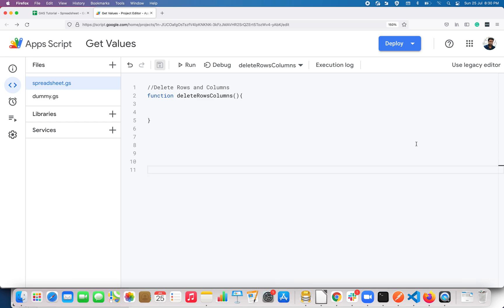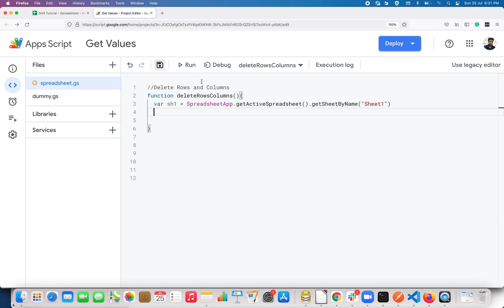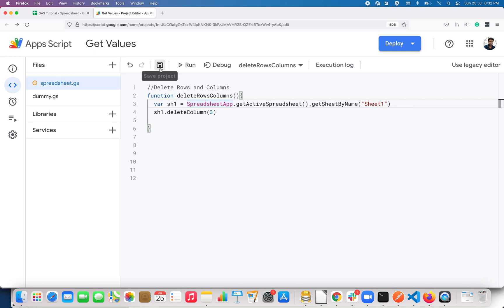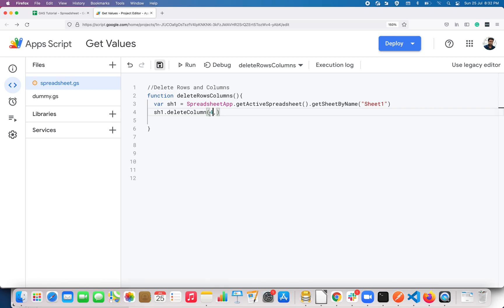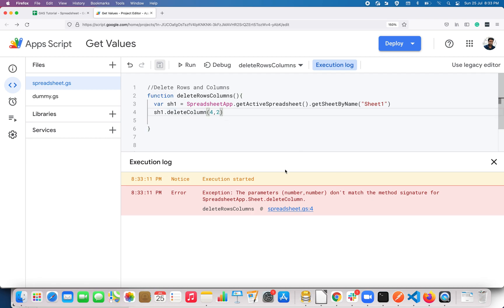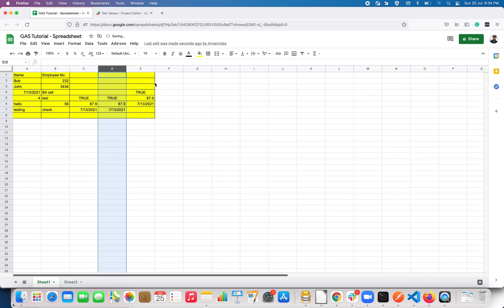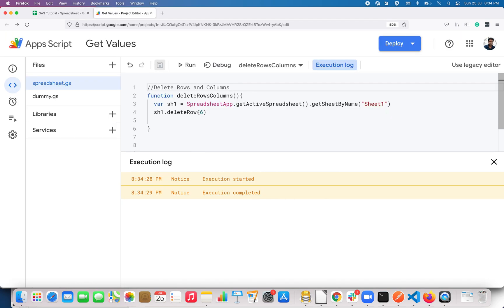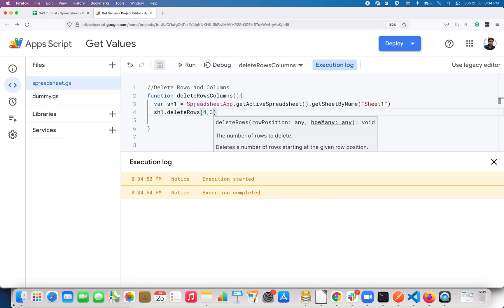Delete Rows and Columns in Google Sheets Using Google Apps Script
In this video, you’ll learn how to use Google Apps script to

1. Delete the specified row
2. Delete the specified column
3. Delete multiple rows by giving the row position and number of rows to delete from that row
4. Delete multiple columns by giving the column position and number of columns to delete from the given column

_Audio & Microphone